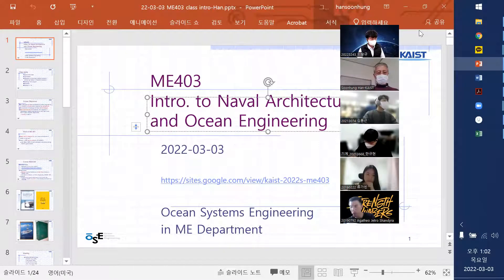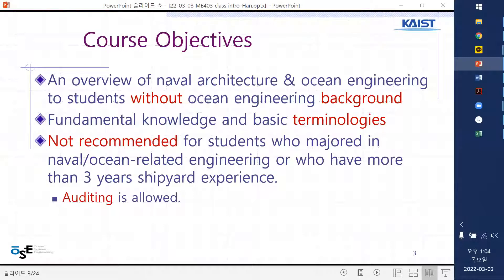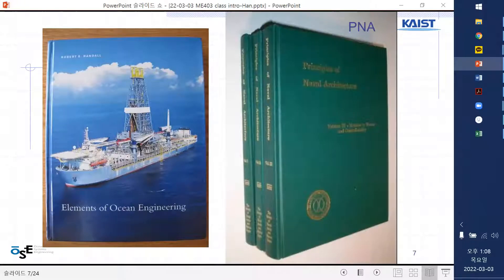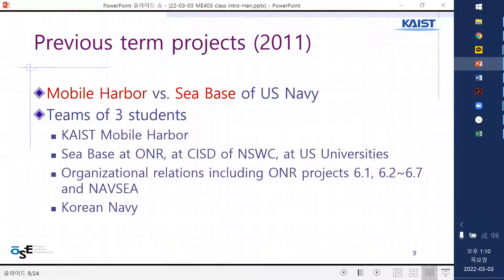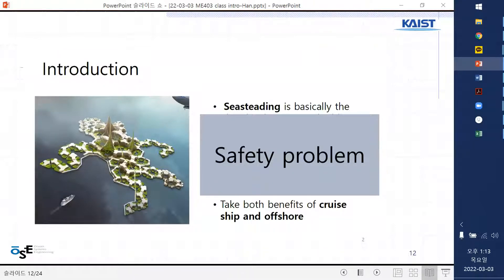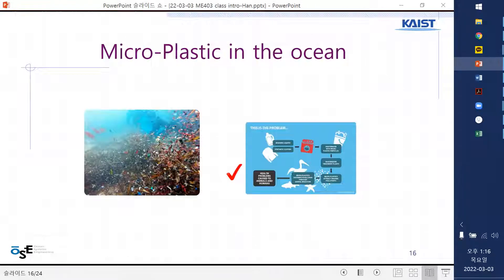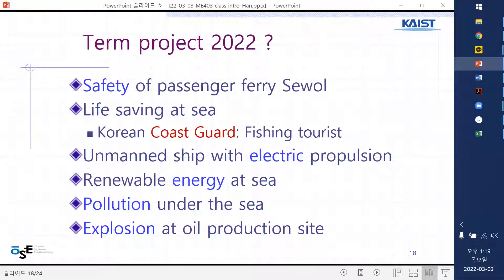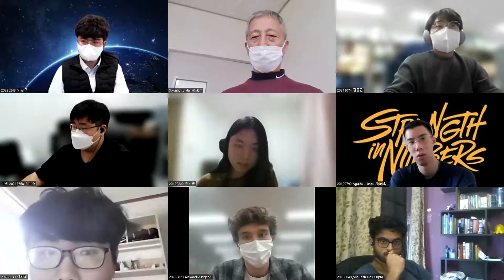Lecture 1-1 20220303 Intro to Navial Architecture and Ocean Engineering & Student Intro